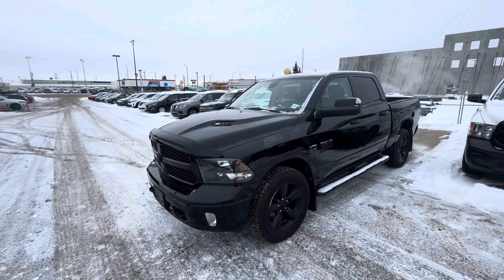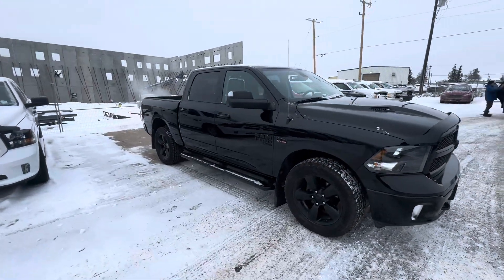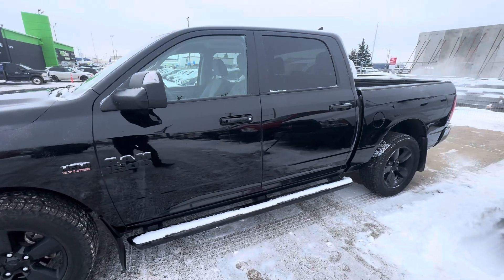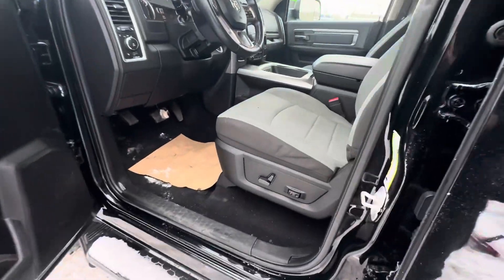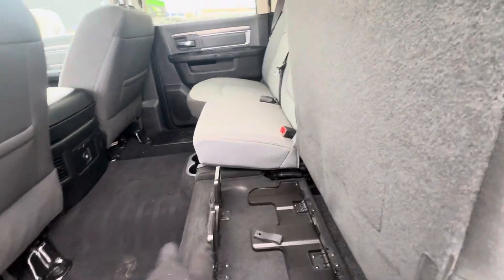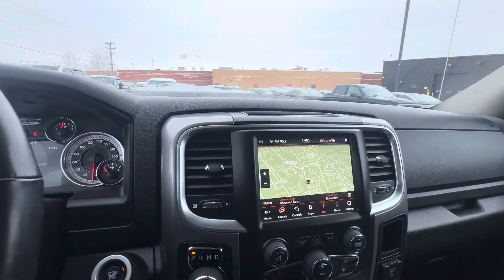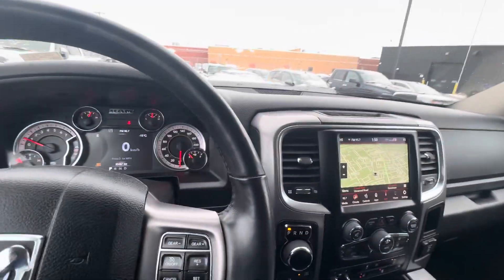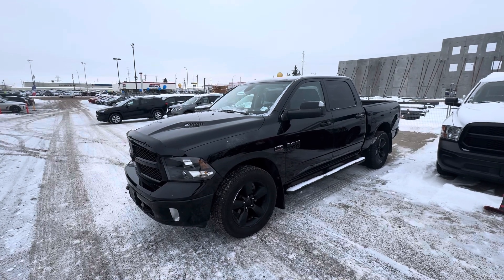2023 Ram 1500 Classic SLT Crew Cab 4x4 for Garry over at YEG Drives